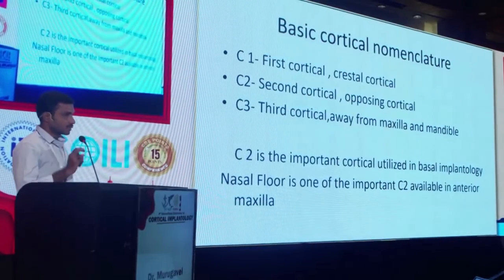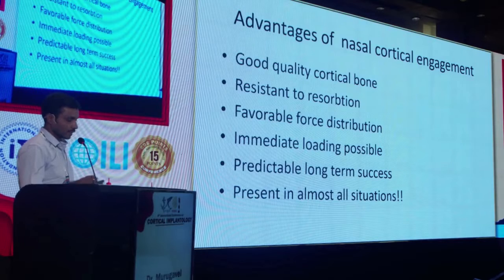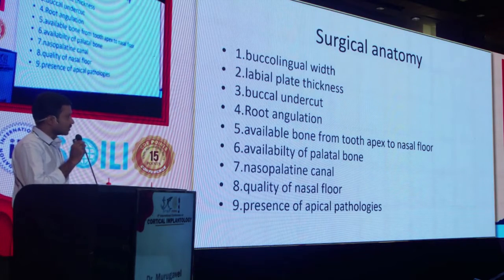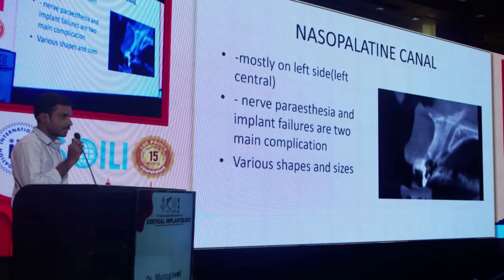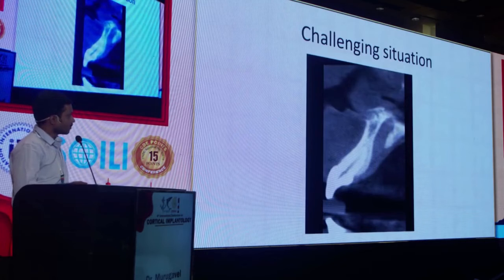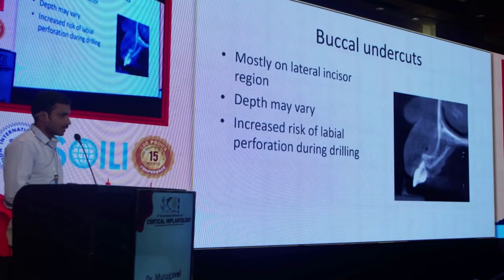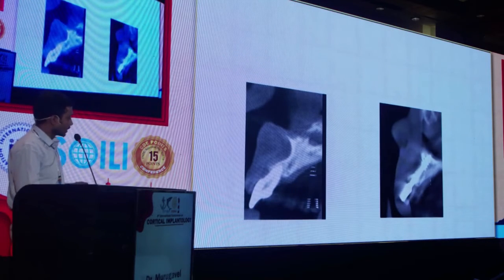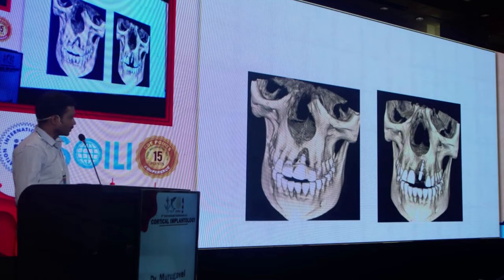Cortical Implantology Conference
The International Conference hosted its 4th International Conference ( ICCI) on cortical implantology in Chennai by celebrating Strategic Implantology (SOILI).

The Cortical Implantology is a surgical process that replaces lost teeth. Unlike any other Implant surgeries which will take a year to complete, This Cortical Implantology saves your time by completing the procedure in a maximum of three days.
Cortical Implantology surgery has an astounding 98% success rate compared to other Implant techniques. This Cortical Implantology conference is attended by several top dentists across the world.

About Simpladent India
Simpladent India is the distributor and sole licensee of Strategic Implant® in India. Strategic Implant®, which is a revolutionary product developed by the Simpladent Group, is working wonders for many people. Simpladent India regularly organizes three-day courses, in which the participants receive hands-on experience in Immediate functional loading of Strategic Implant®